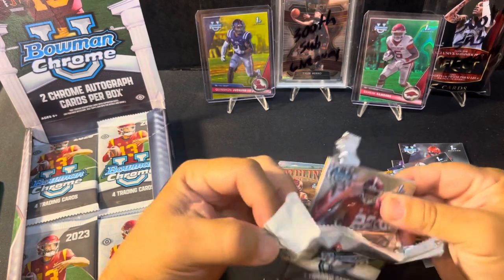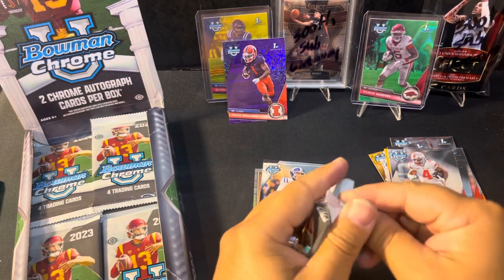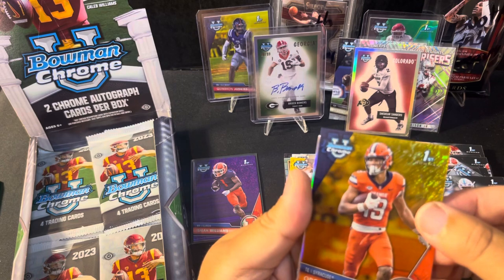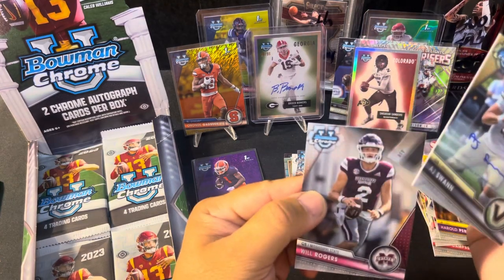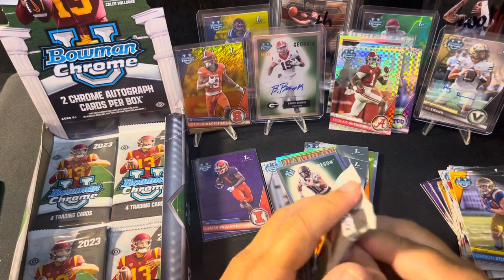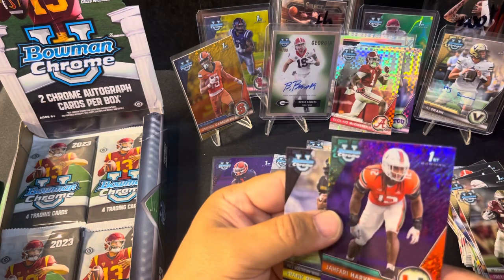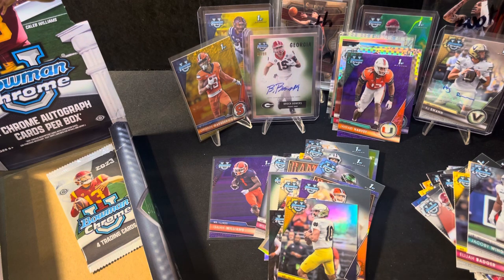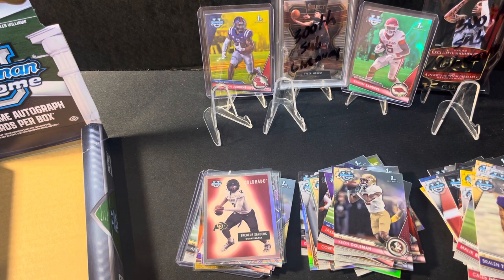2023 bowman U chrome hobby first rip and review no superfractors but a nice TE auto #’d pulled